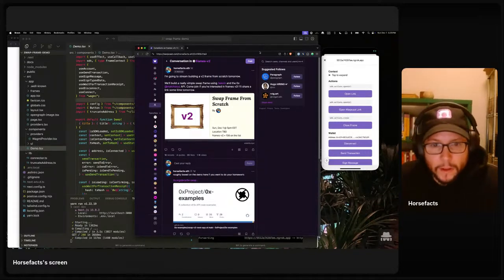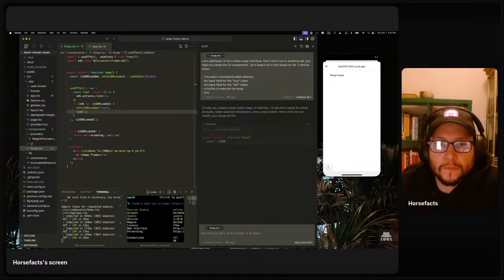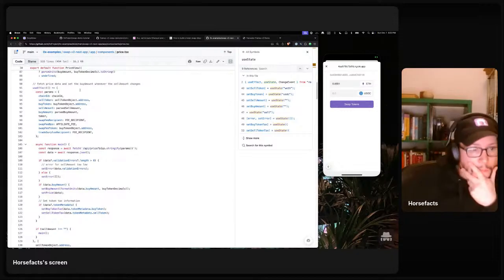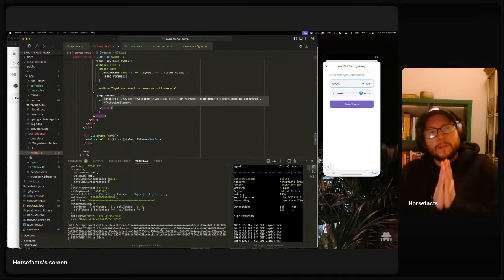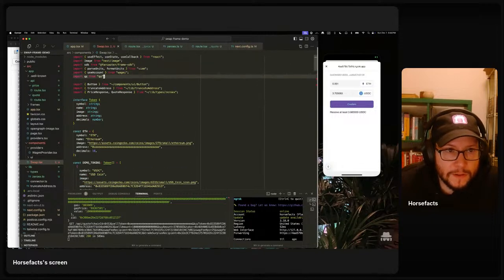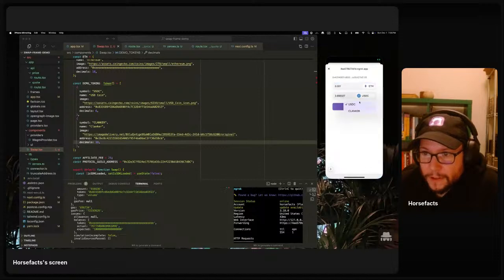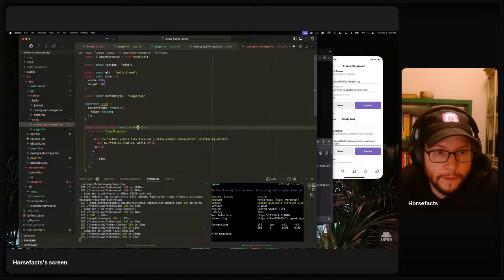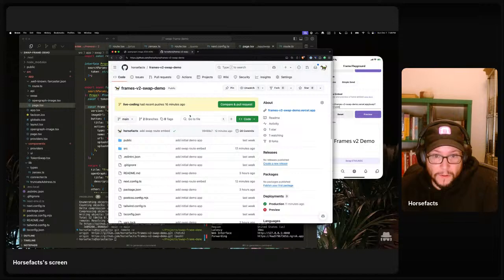Farcaster Frames v2: Swap Frame From Scratch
Building a simple v2 swap frame from scratch.